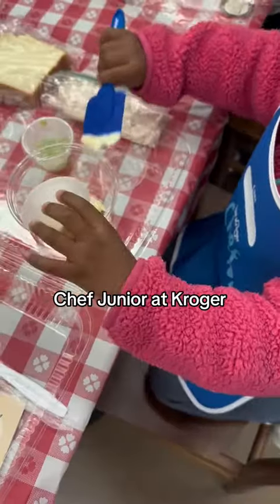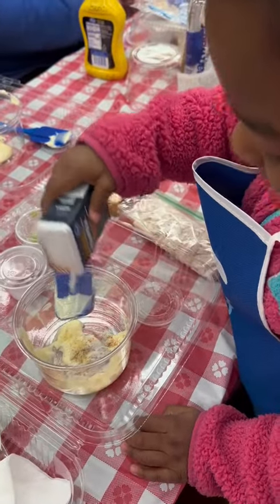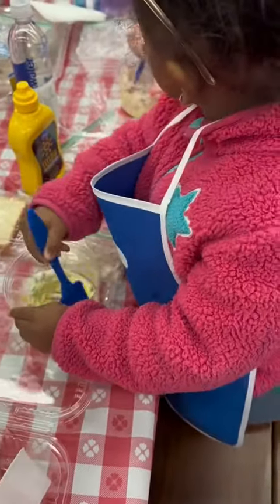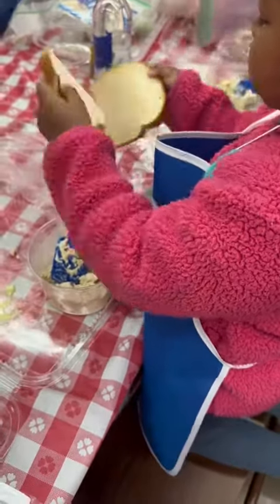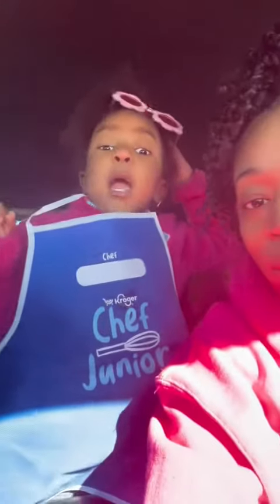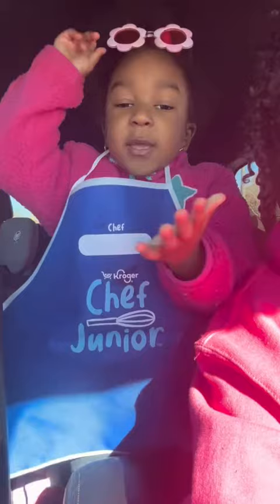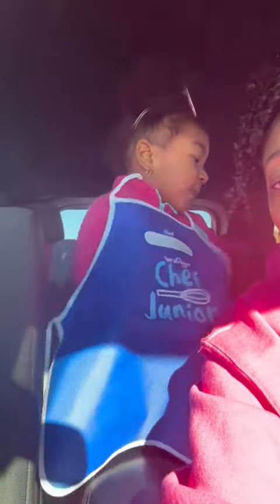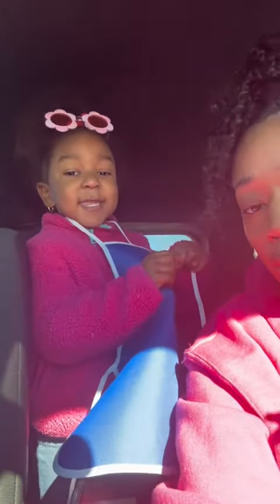Kroger Chef Junior Class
Lil Bae made chicken salad at Kroger today. To find out more info about the class search “Kroger Chef Junior”.